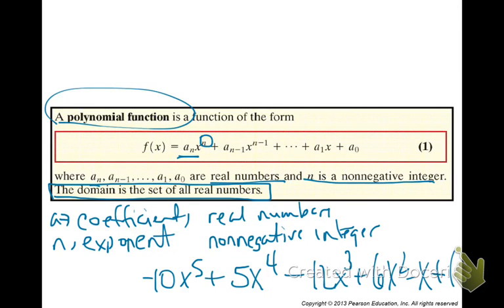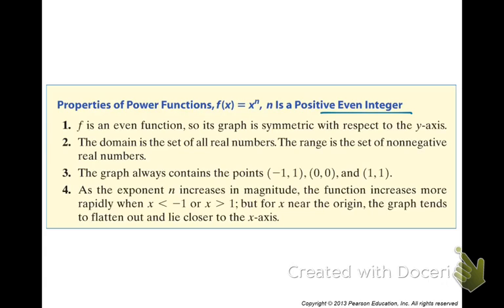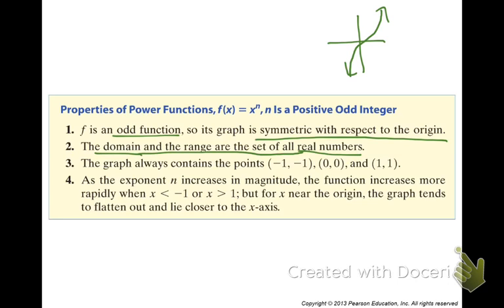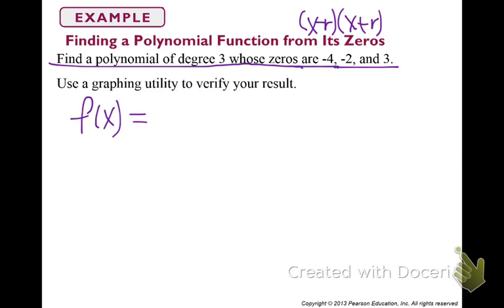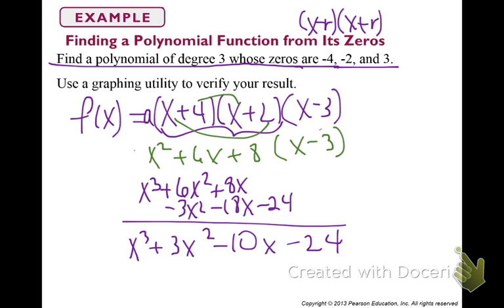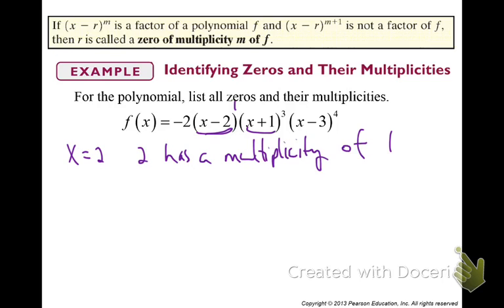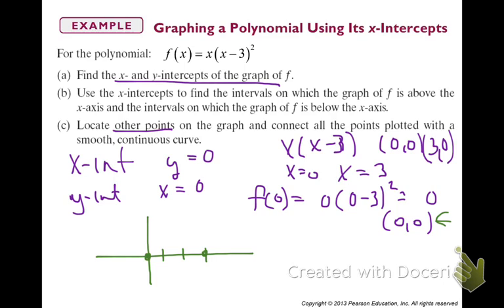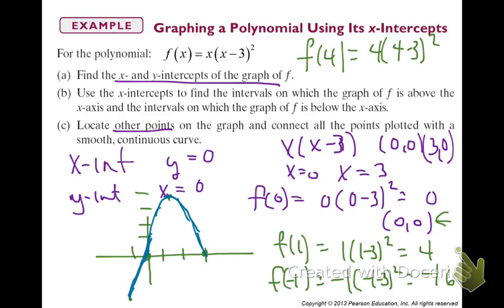Analyzing Polynomial Functions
Lecture on polynomial functions.